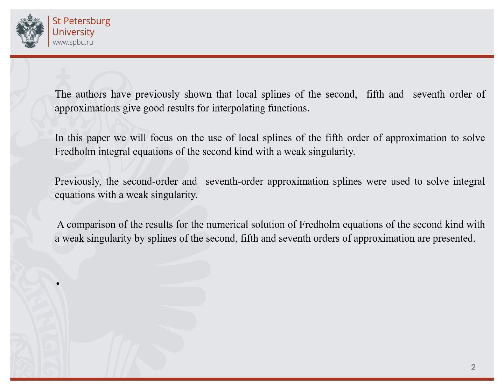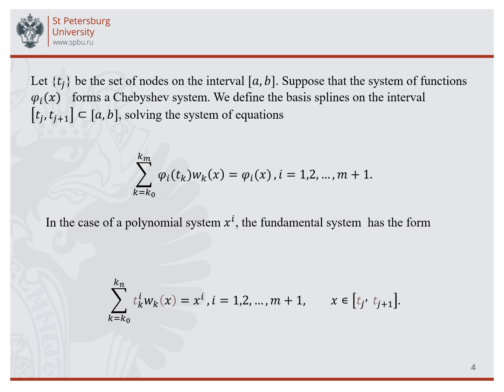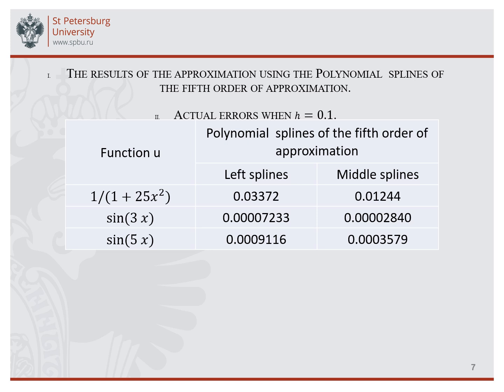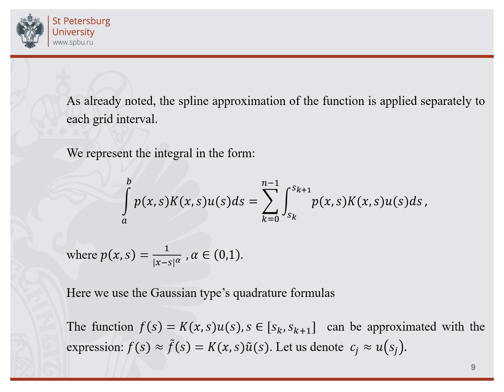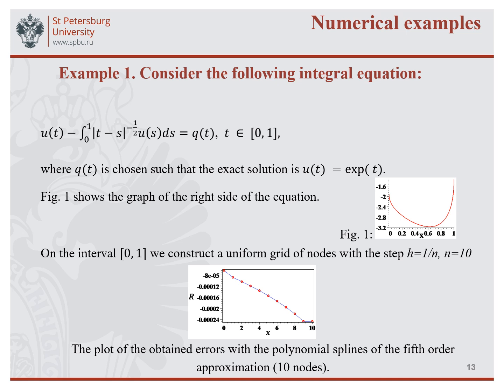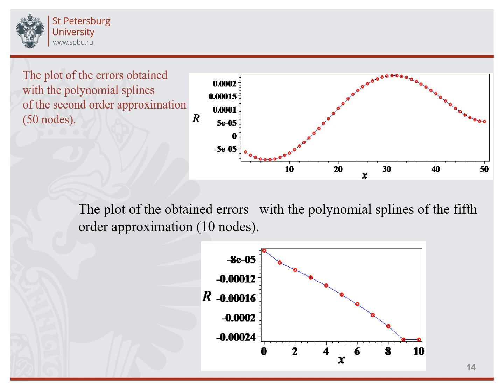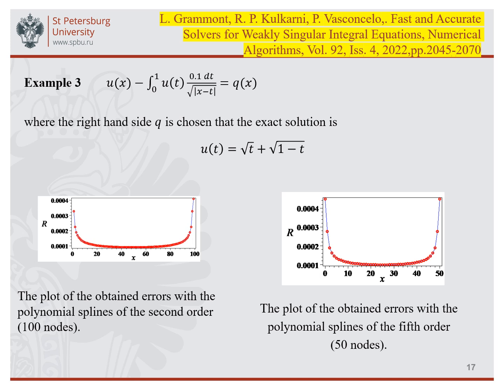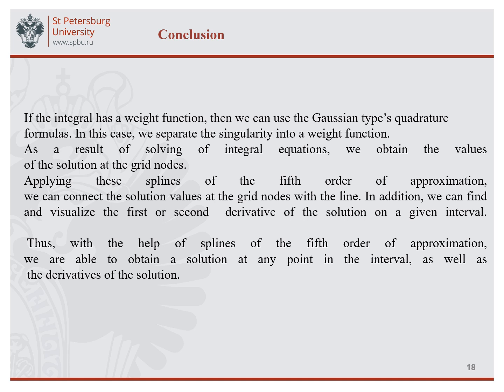Integral Equations with Weak Singularity and Splines of the 5th order Approximation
By I.G. Burova and  G.O.Alcybeev